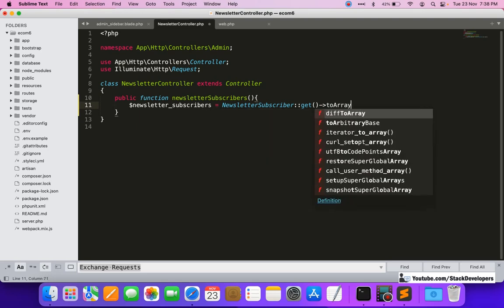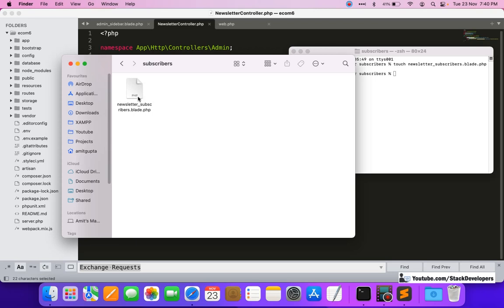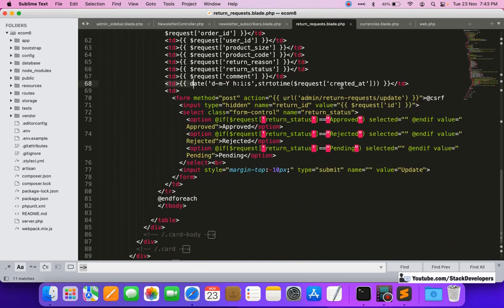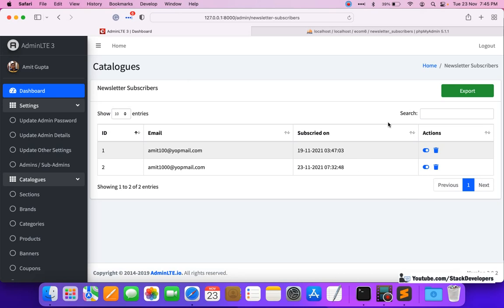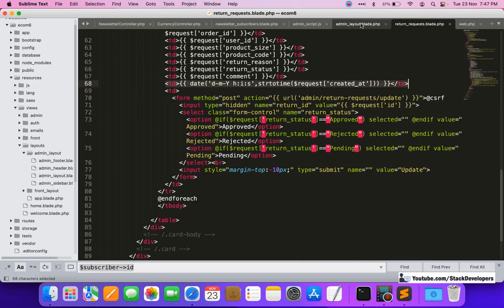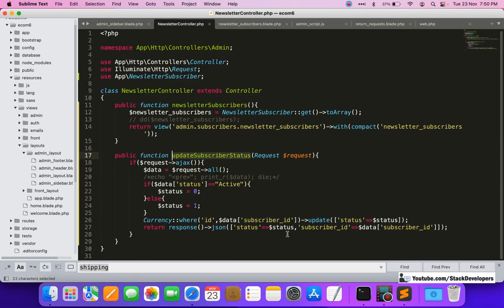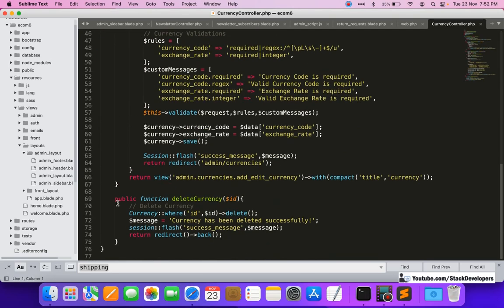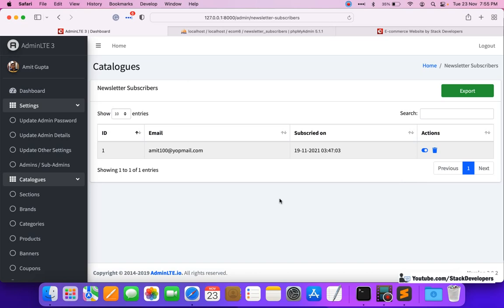#222 Laravel E-commerce | Newsletter Subscriber (III) | Newsletter Subscription | Email Subscription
This laravel newsletter subscription video is a part of my Laravel Advance E-commerce Series

In this video, we will display newsletter subscribers emails in the admin panel with active/inactive and delete functionality.

1) Update admin_sidebar.blade.php file:-
First of all, add the "Newsletter Subscribers" link at the admin sidebar.

2) Create NewsletterController
Now create NewsletterController located at Admin folder with artisan command like below:-
php artisan make:controller Admin/NewsletterController

3) Create Route:-
Create Get route for newsletter subscribers in web.php file like below:-

4) Create newsletterSubscribers Function :-
Now create newsletterSubscribers Function at NewsletterController located at Admin folder to get all newsletter subscribers emails.

5) Create newsletter_subscribers.blade.php file:-
Now create the newsletter_subscribers.blade.php file at /resources/views/admin/subscribers/ path where we will display all newsletter subscribers emails in foreach loop.

6) Create Route:-
Create Post route in web.php file to update subscriber status like below:-

7) Create updateSubscriberStatus function :-
Now create the updateSubscriberStatus function at NewsletterController located at the Admin folder to update the subscriber status.

8) Update admin_script.js file:-
Don't forget to add the updateSubscriberStatus jQuery function at the admin_script.js file to update subscriber status via Ajax.

9) Create Route:-
We will create a Get route to delete subscriber in the web.php file like below:-

10) Create deleteSubscriber function :-
We will create deleteSubscriber function at NewsletterController located at the Admin folder to delete the subscriber.

In the next video, we will work on the Export feature to export the subscribers emails in CSV format that can be further used to send Newsletters emails to subscribers for offers and other updates.